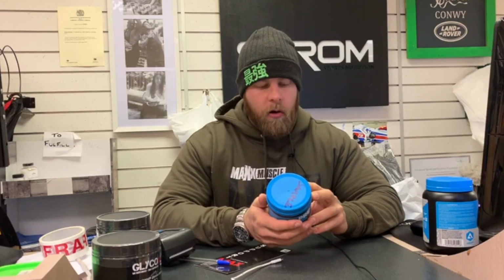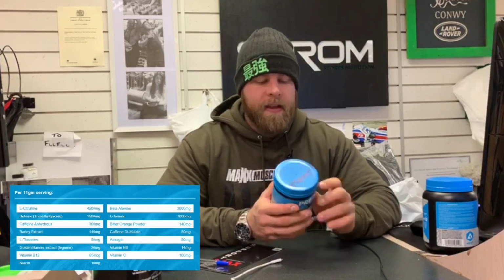Pretrain V2 by Adapt Nutrition review - Has the reformulated preworkout evolved?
Adapt Nutrition have reformulated their preworkout "Pretrain" and released "Pretrain V2"

We were lucky enough to get out hands on a tub to see whether this new formula had evolved with the times.

You can pick up Pretrain V2 at almost all major supplement shops for £24.99. You can also find Adapt Pump for between £22 and £25 online.